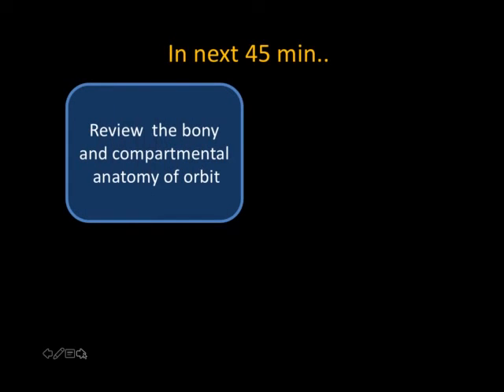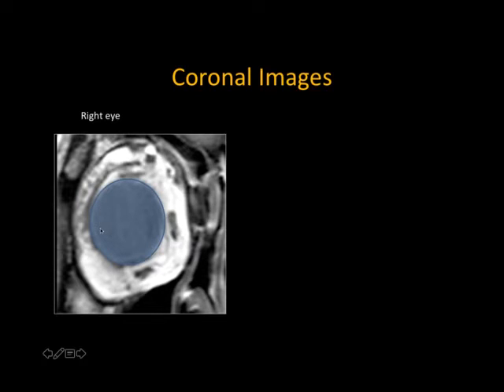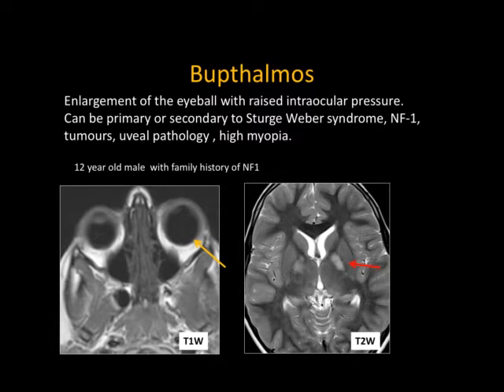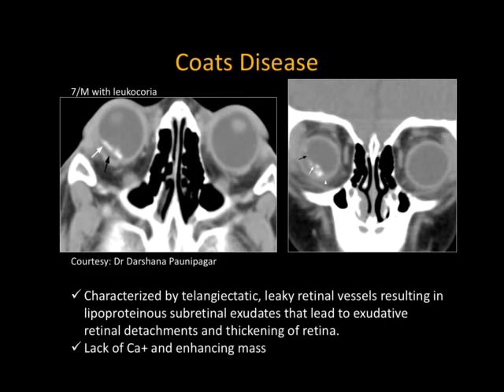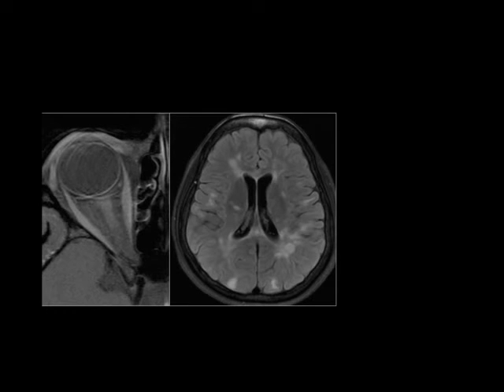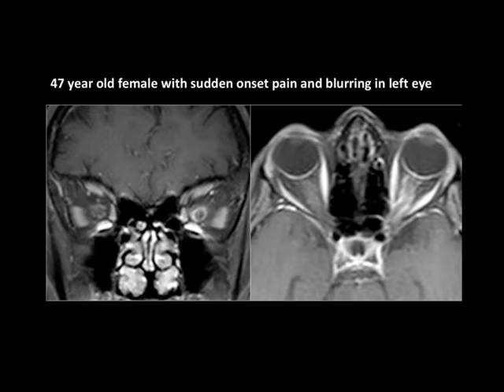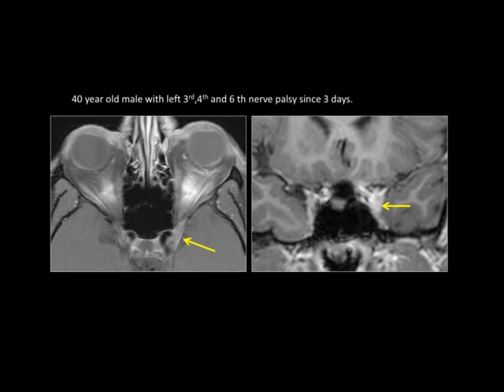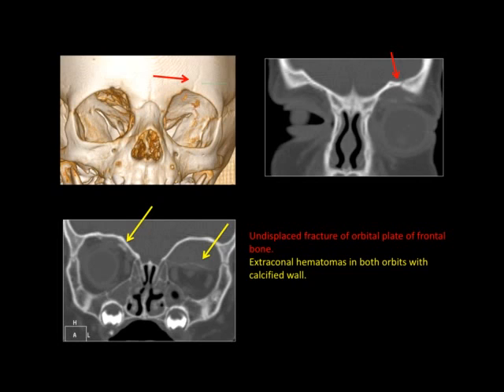Orbital Imaging: Dr Foram Gala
Dr Foram Gala, who has completed a fellowship in neuroradiology and pediatric neuroradiology at Switzerland and the US respectively, talks about orbital imaging using a case-based approach, right from an infant to an adult. Enjoy this extensive talk as you'll learn everything from approach to leukocoria to approach to vision loss to orbital trauma.